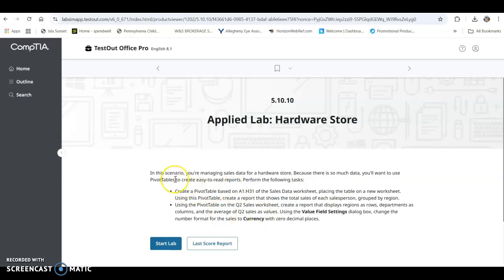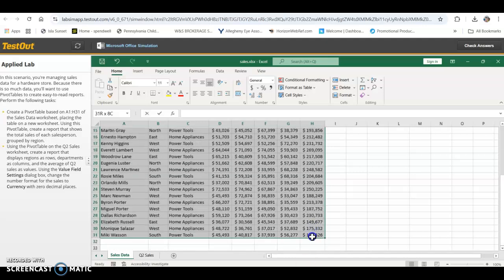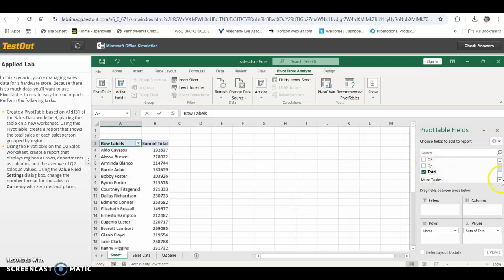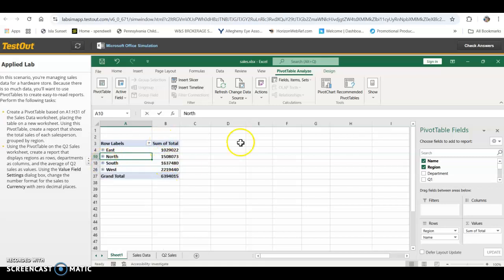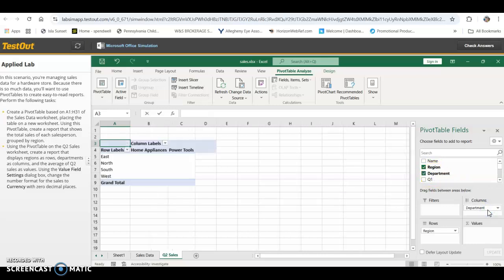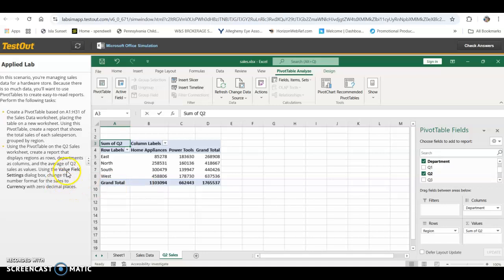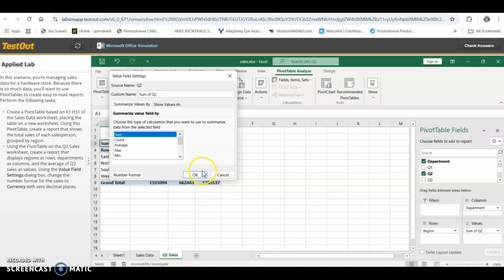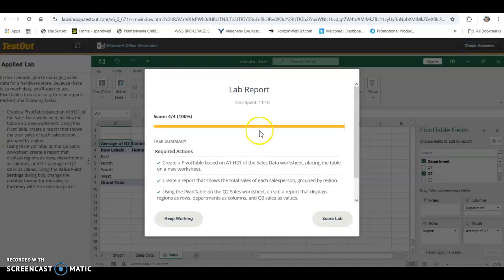5.10.10 Applied Lab